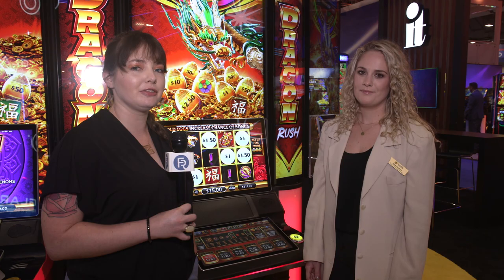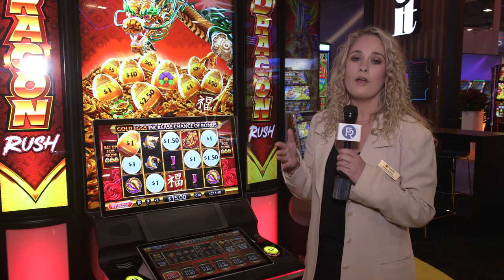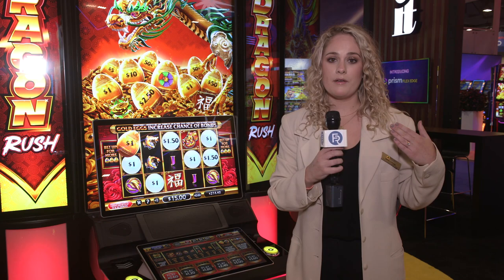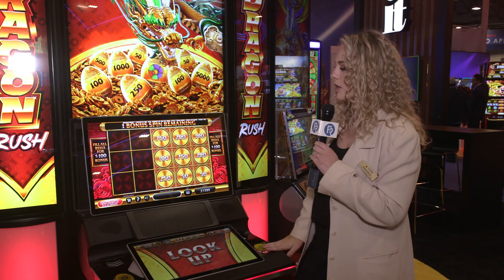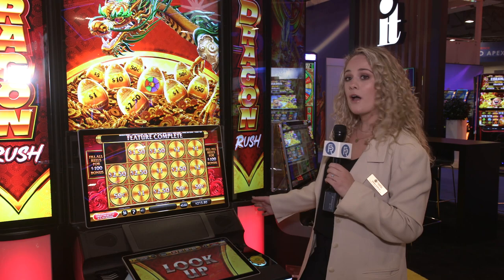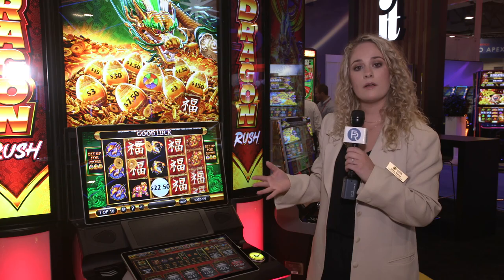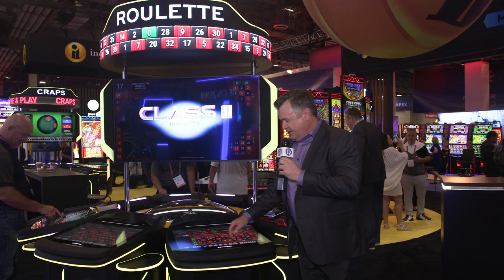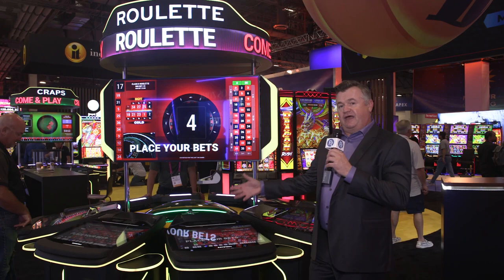G2E 2022 Incredible Technologies – At-Booth Product Demos